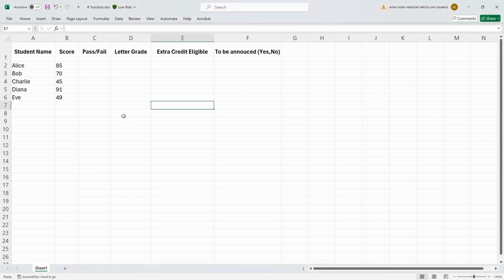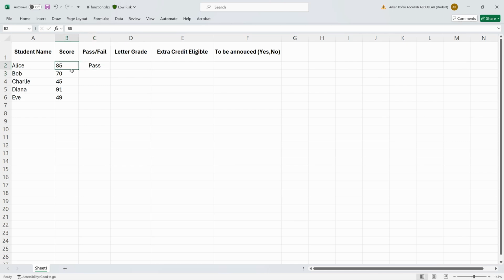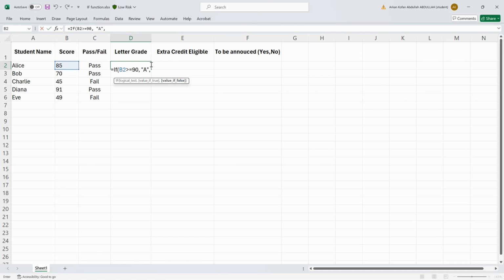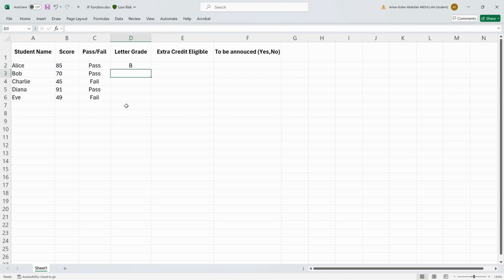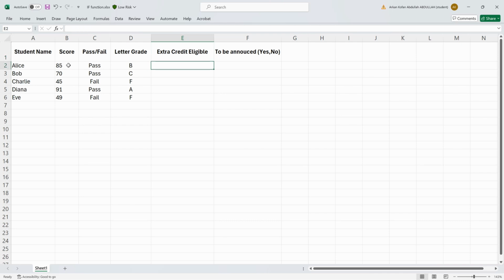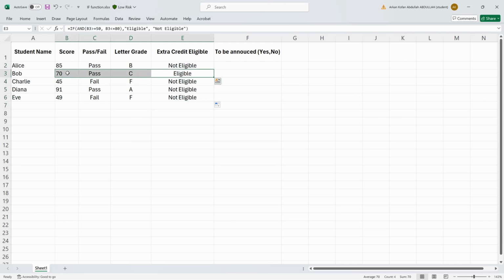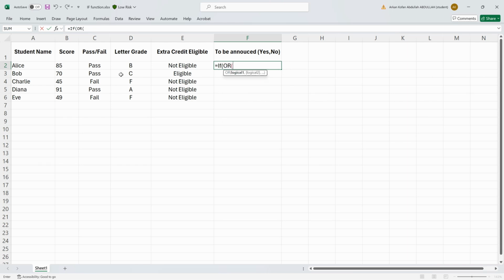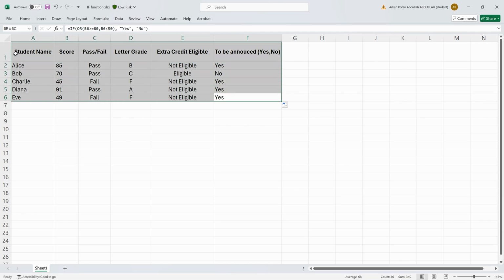IF, AND, OR Functions: Conditional Logic in Microsoft Excel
In this Excel tutorial, we'll explore the powerful combination of IF, AND, and OR functions to handle complex decision-making scenarios. Learn how to use the IF function to evaluate conditions and make choices based on data values, and how to enhance its functionality with AND and OR for multiple criteria. We'll walk through practical examples using student grades to demonstrate how to determine pass/fail status, assign letter grades, and check extra credit eligibility. Master these essential Excel functions to take your data analysis skills to the next level!